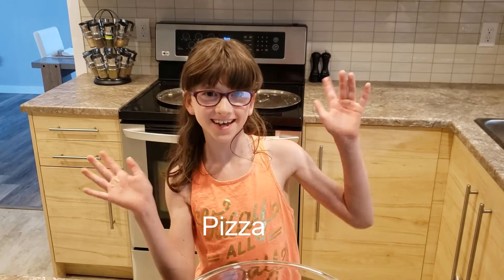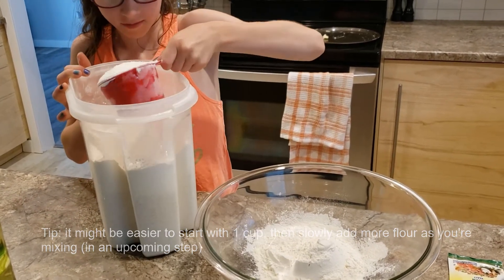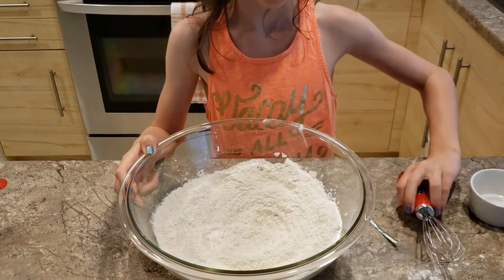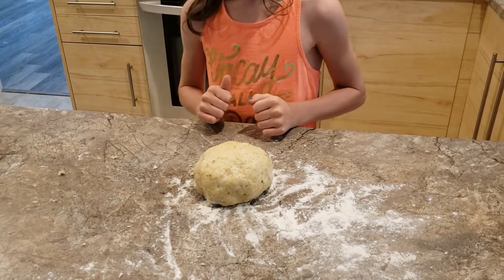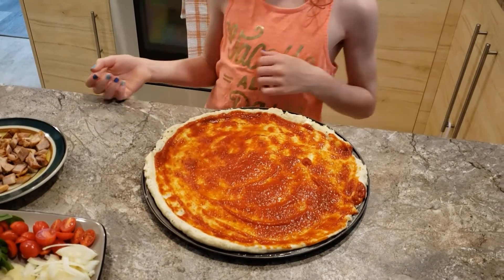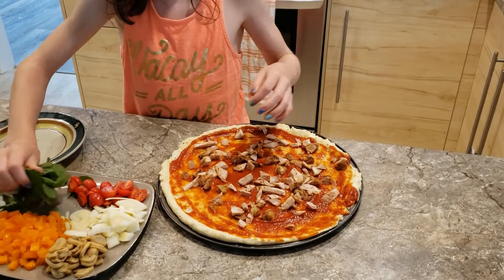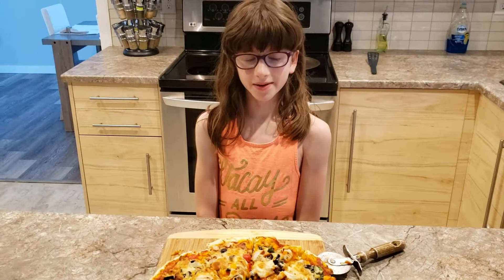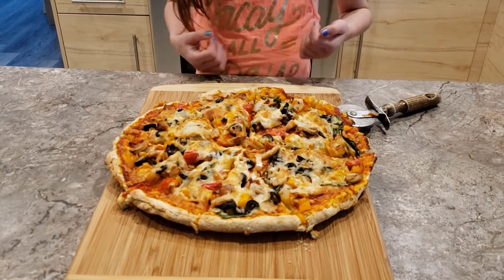Homemade Pizza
In this week's episode of Avocados and Apples, Avery shows you how to make a fun and delicious pizza, including a homemade crust. Customize your own pizza with a variety of options for your protein, veggies, sauce, and cheeses.